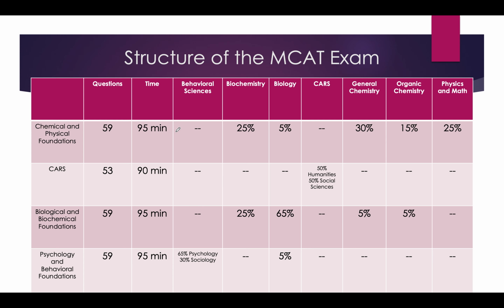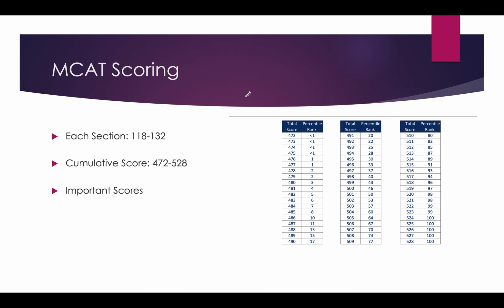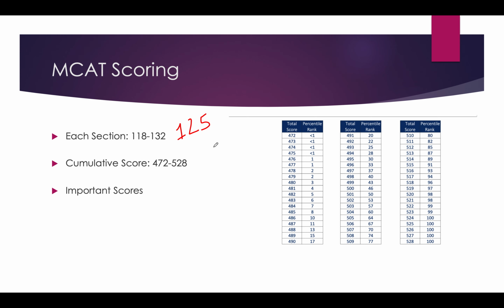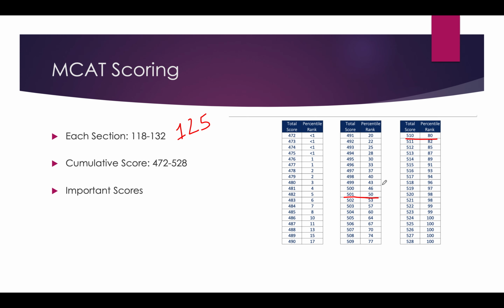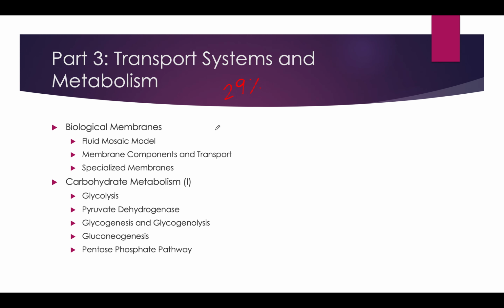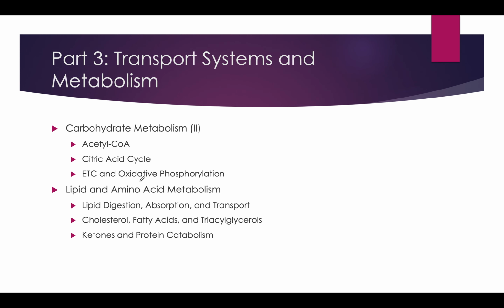Road to 528 MCAT Test Prep: Introduction to Biochemistry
Hi guys my name is Ajay and this is an introductory video to the biochemistry topics that will be covered in the MCAT. This is the first video in a new series where I will cover all of the biochemistry needed to ace the exam.